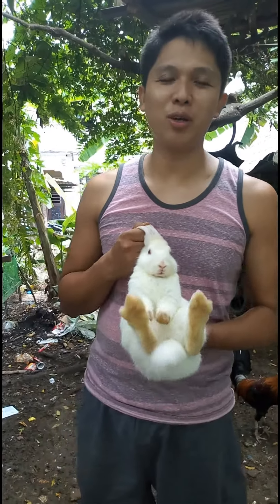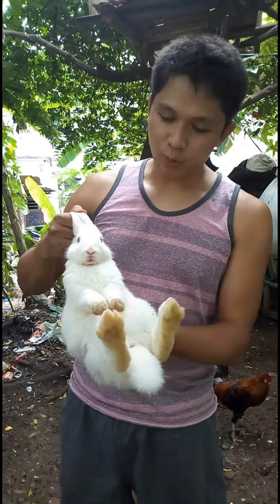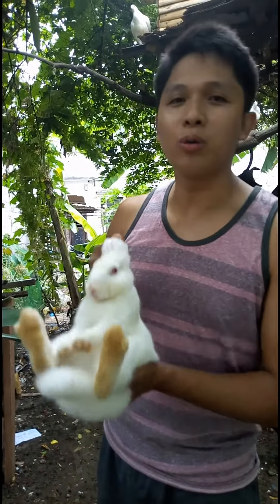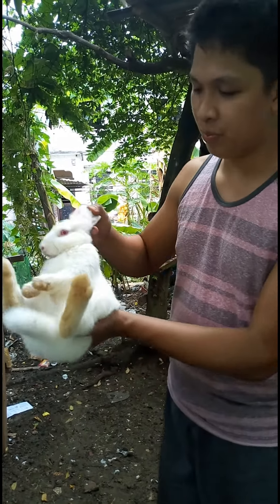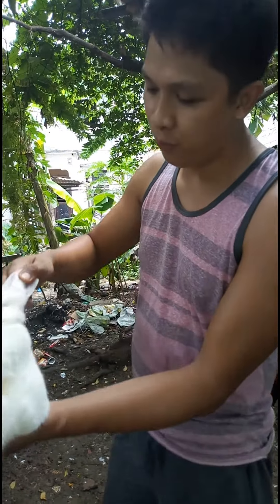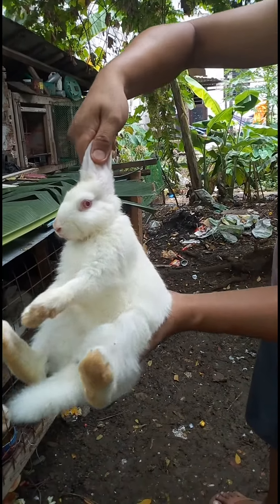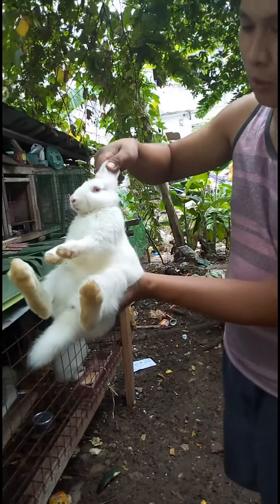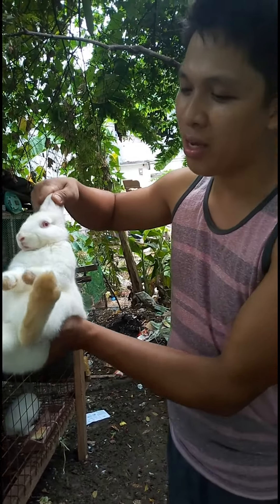How to hold the rabbit properly | Quick video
I highlighted this video for your safety.

I also Highlighted the way to identify if your rabbit is a boy or a girl.

Best if you know how to properly handle your baby rabbits that's why I highlighted another video for you.

See you on my next highlight.